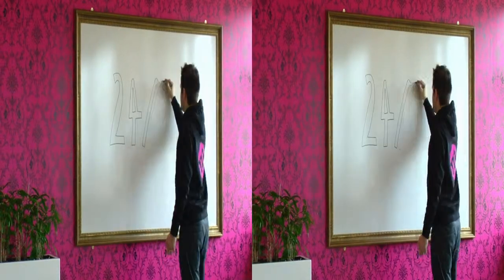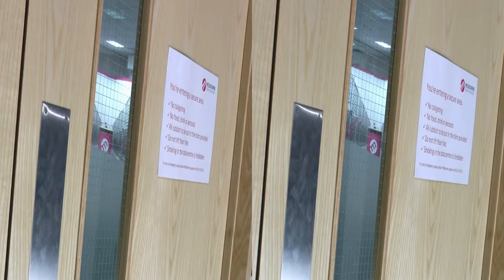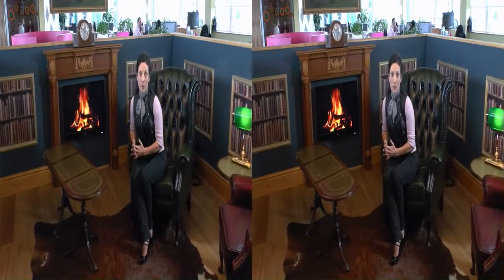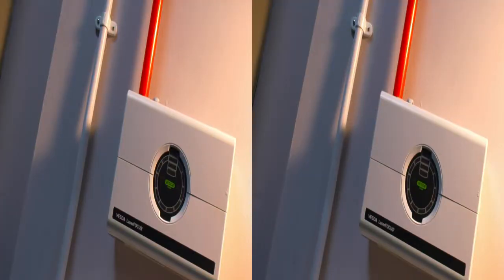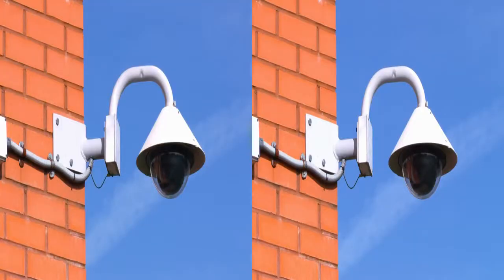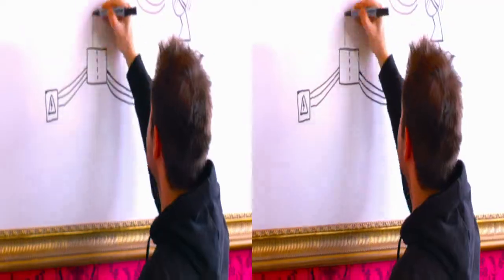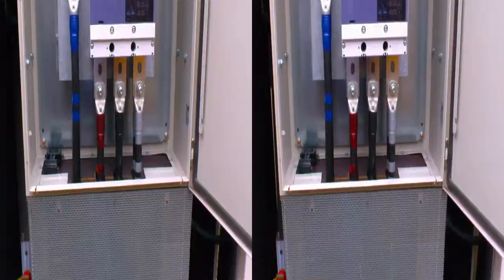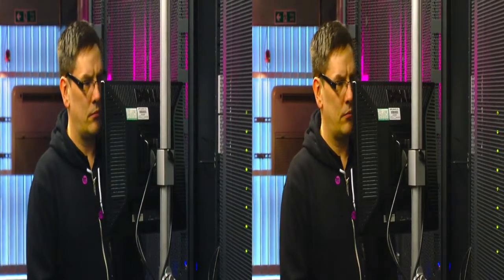Melbourne Datacentre Tour - 3D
Can't visit our award winning offices in Manchester? Then take a virtual, three-dimensional tour of our Managed Hosting facilities located in the heart of Manchester